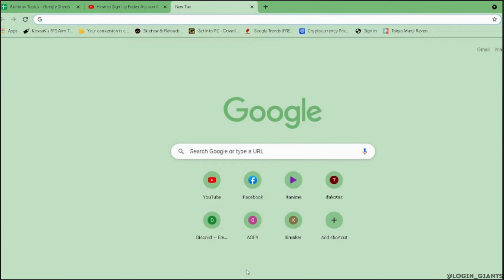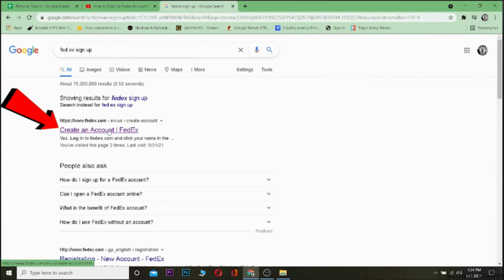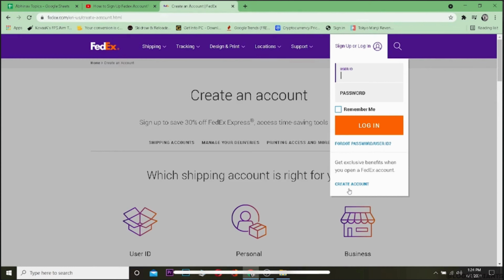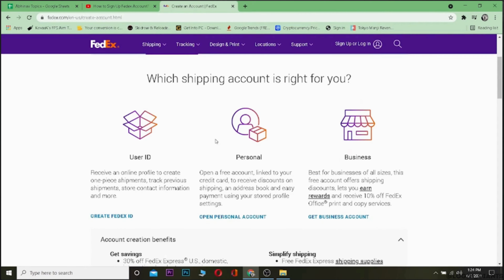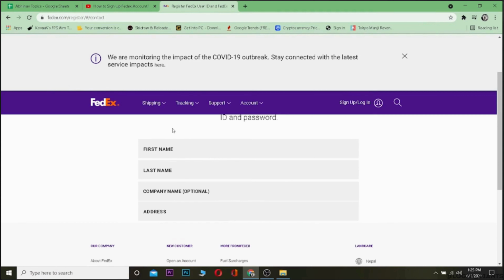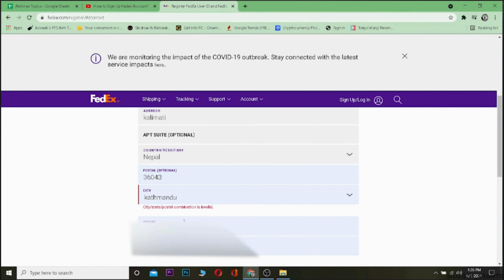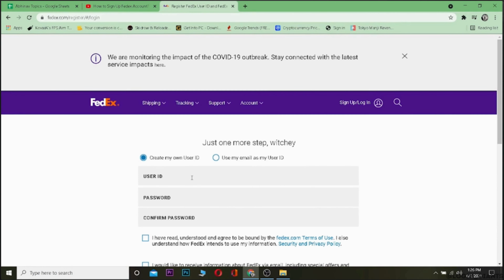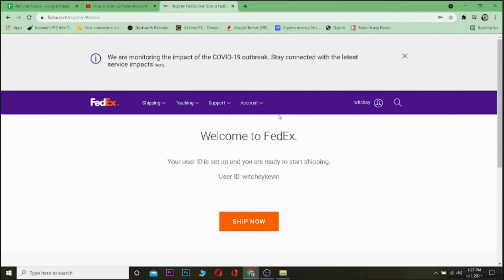How to Create and Setup FedEx Account 2024 (Step By Step Guide)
Ready to establish your FedEx account and streamline your shipping process in 2024? This comprehensive guide will walk you through the step-by-step process, ensuring a smooth setup experience. Whether you're a small business owner or an individual shipper, this tutorial has all the information you need to get started.

In this tutorial:
0:00 - Introduction
0:05 - How to Create and Setup FedEx Account 2024 (Step By Step Guide)

Discover the essential steps for creating and configuring your FedEx account seamlessly. Follow our detailed instructions to navigate the setup process with ease and start shipping confidently in 2024.

Take control of your shipping needs with FedEx – master account setup today!